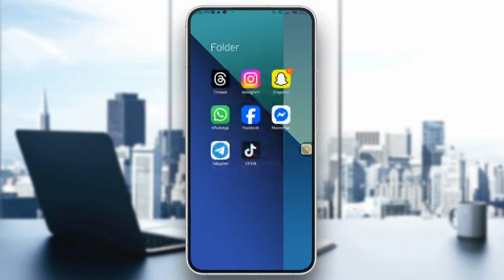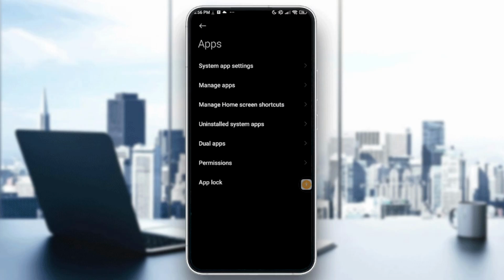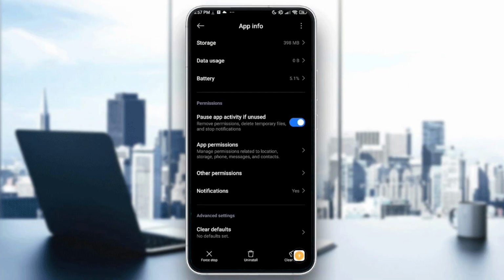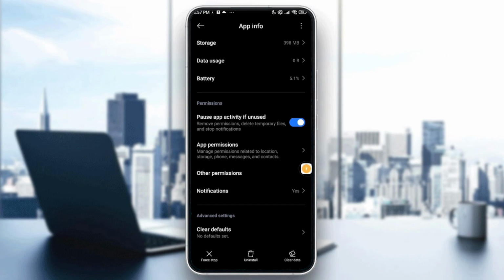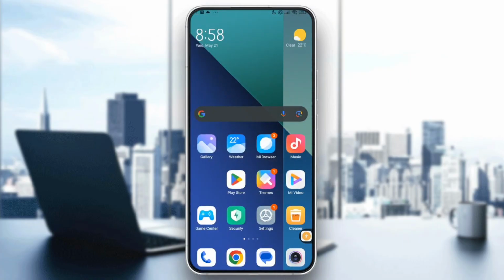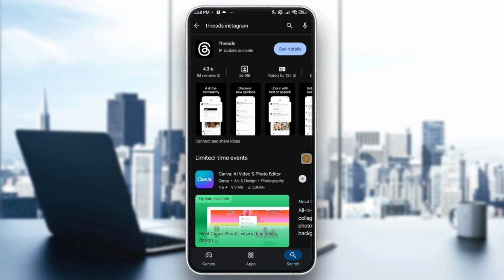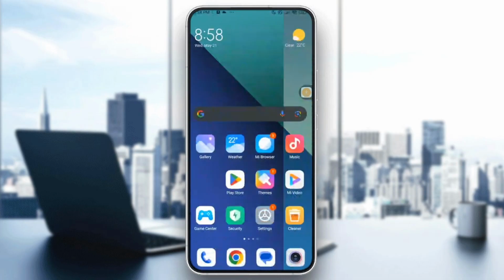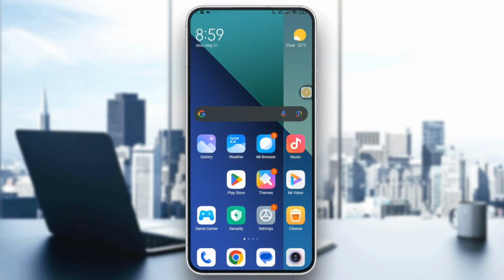How To Fix “Something Went Wrong” in Threads DM Tutorial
Today we talk about fix “something went wrong” in threads dm,threads,how to use instagram threads